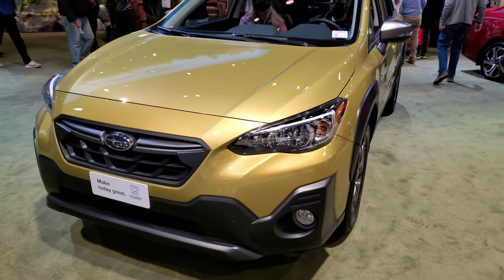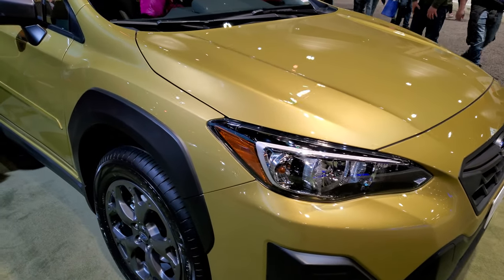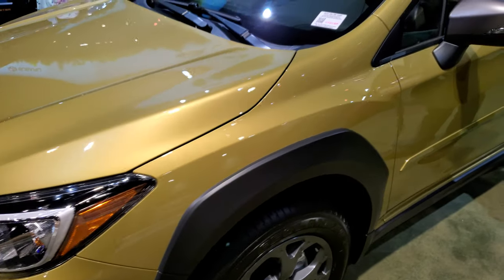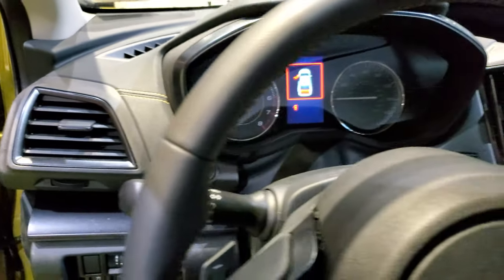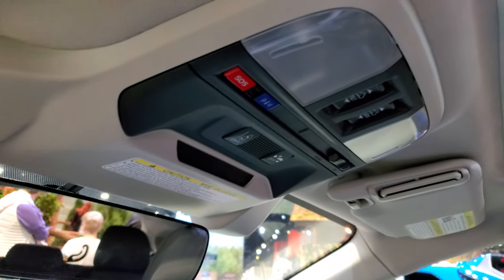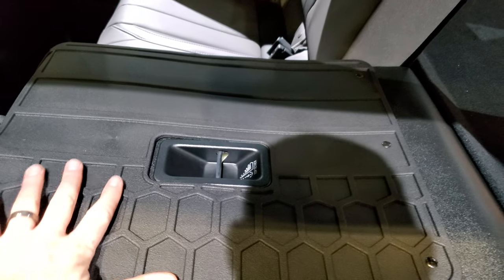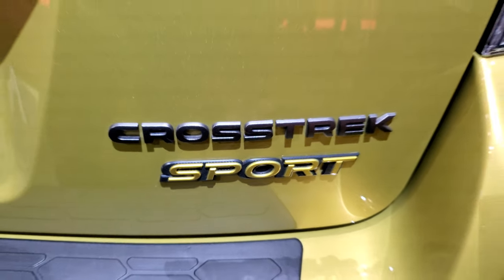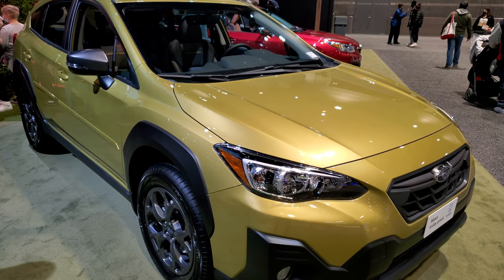2022 SUBARU CROSSTREK PLASMA YELLOW METALLIC SPORT WALKAROUND OVERVIEW 2022 CHICAGO AUTO SHOW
THIS 2022 SUBARU CROSSTREK SPORT IN PLASMA YELLOW METALLIC IS THE SUV I DID A WALKAROUND OVERVIEW OF AT THE 2022 CHICAGO AUTO SHOW